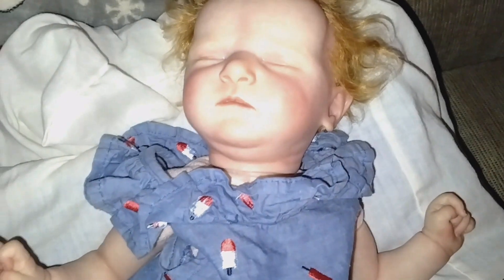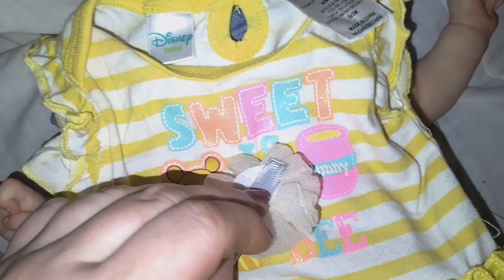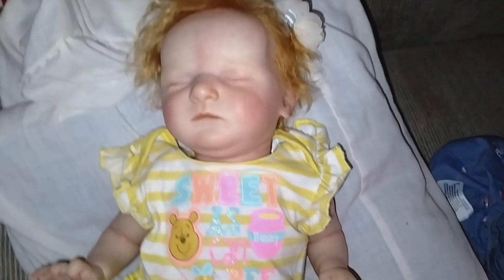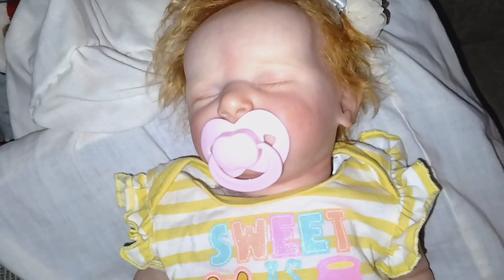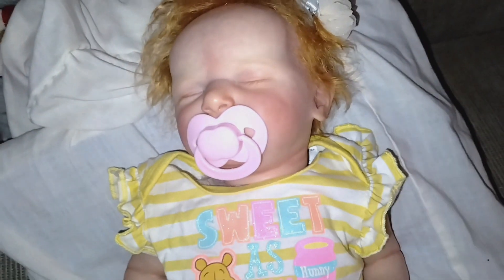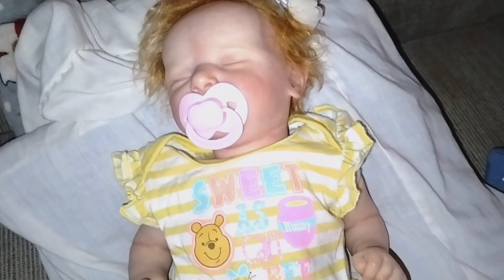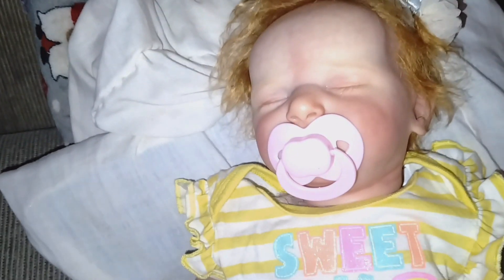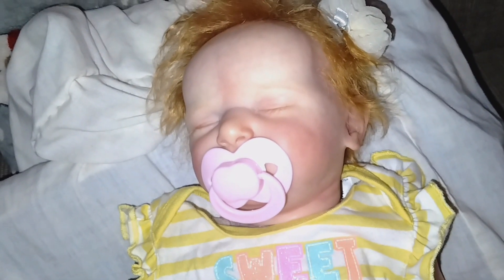Reborn Hazel gets a change